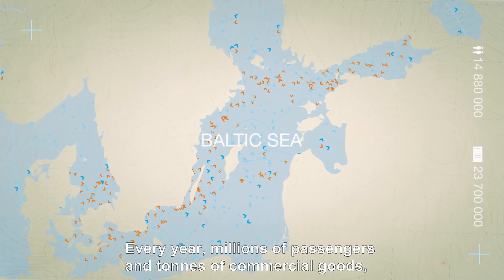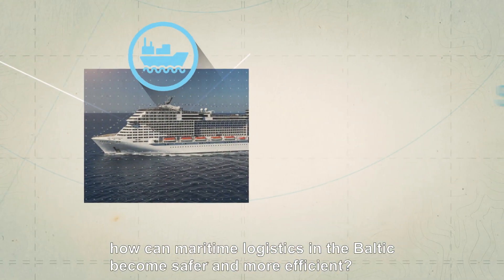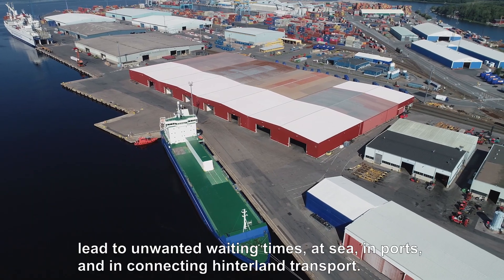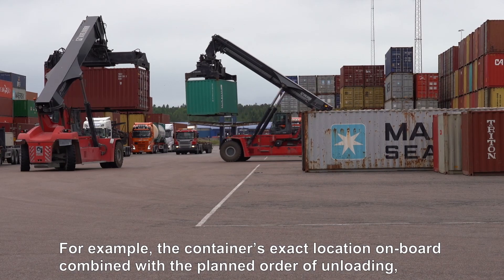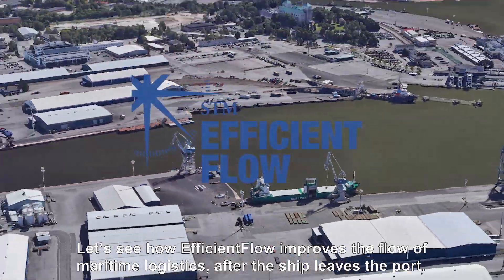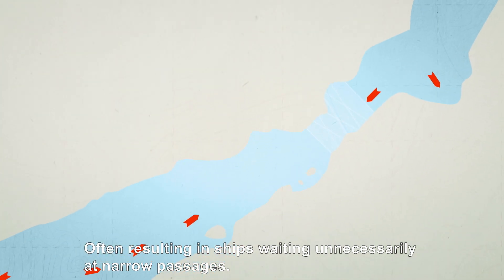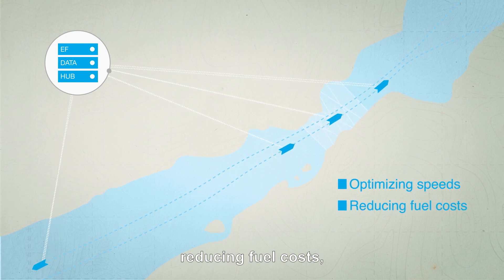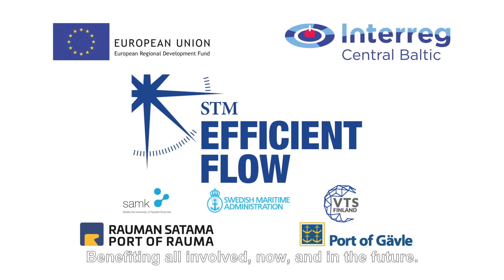EfficientFlow - STM in ports and narrow waters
In the STM EfficientFlow project, the Baltic ports of Rauma and Gävle implement efficient port calls using real-time information. Improved traffic flow converts waiting times into increased safety and bunker savings for large ships in the narrow Swedish and Finnish archipelagos.